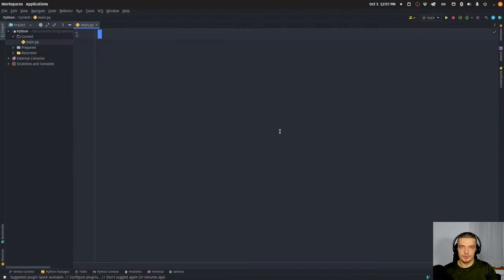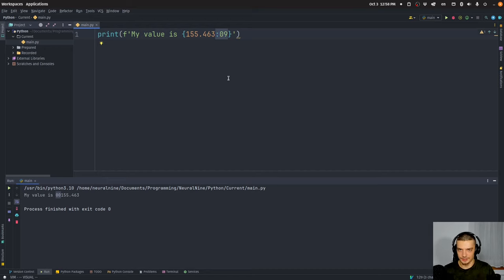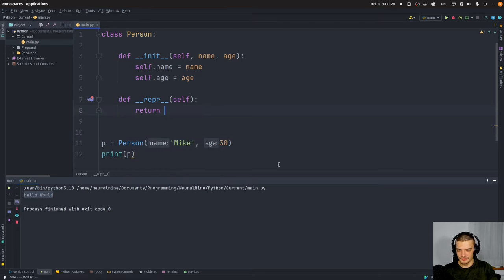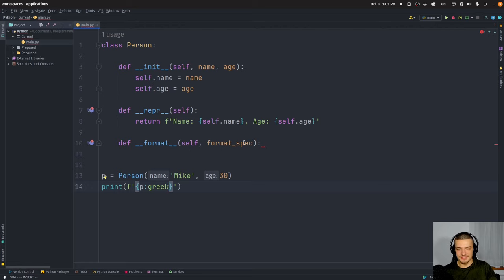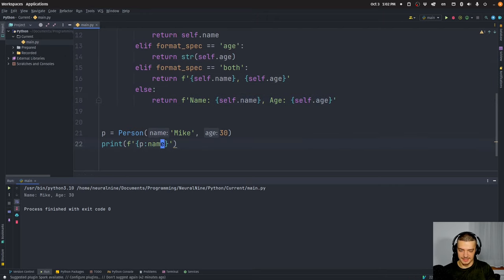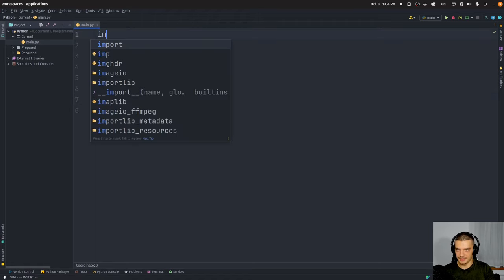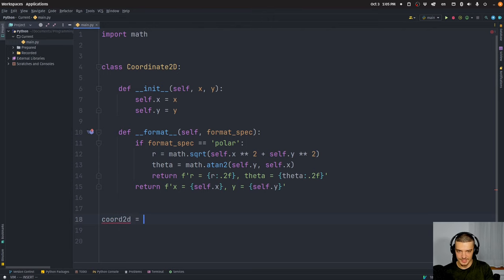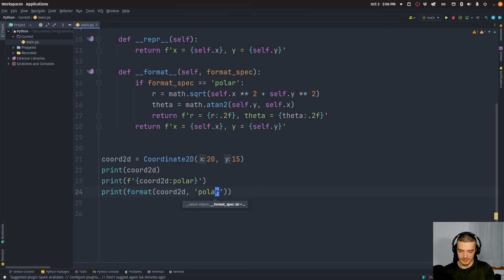Custom Format Specifiers for Python Classes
Today we learn how to create our own custom format specifiers for our Python classes.